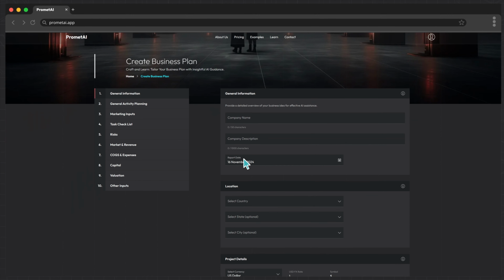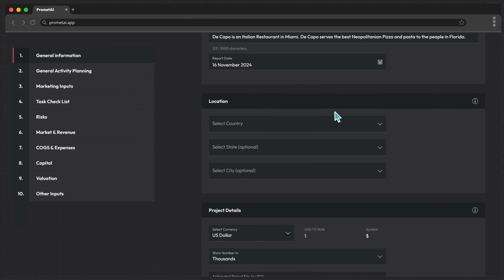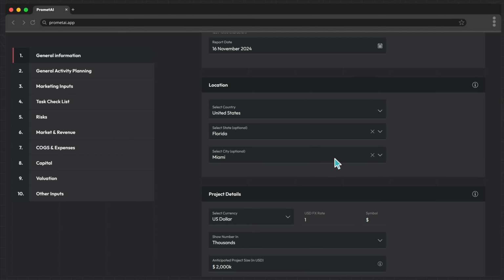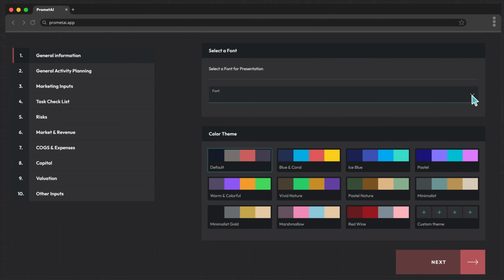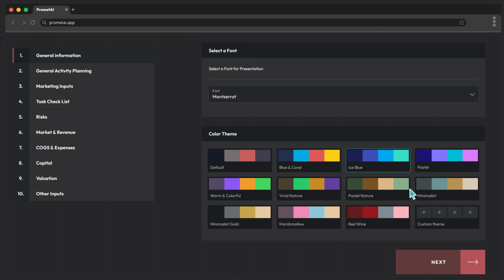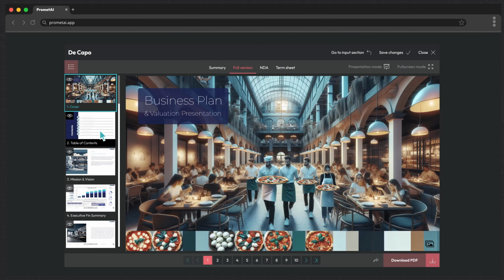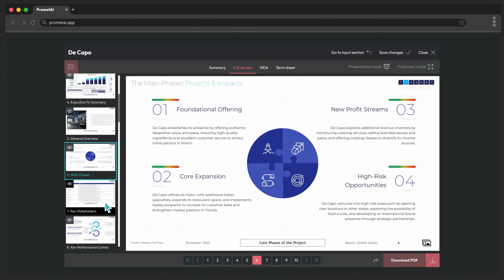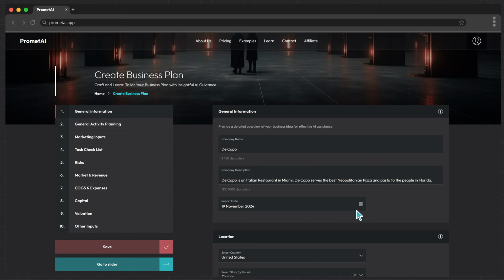Getting Started with PrometAI: Crafting Your Business Plan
Join us as we dive into the seamless world of PrometAI to craft your customized business plan and valuation. This beginner-friendly tutorial walks you through setting up your profile, entering vital company information, and customizing your plan's look to match your brand. Discover the efficient process of generating a comprehensive business plan with PrometAI, minimizing manual input while maximizing productivity. Ideal for entrepreneurs looking to integrate advanced AI technology into their business strategy. Try PrometAI free